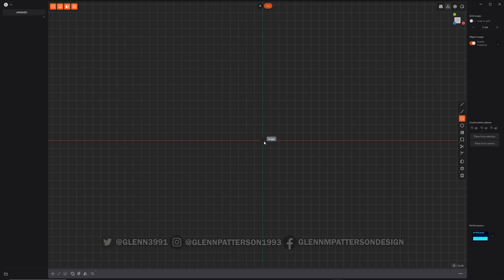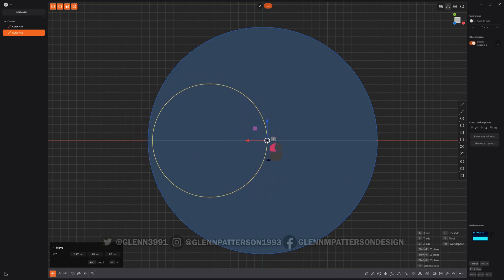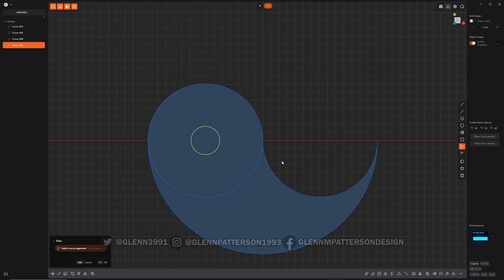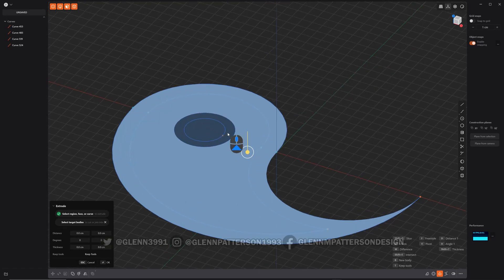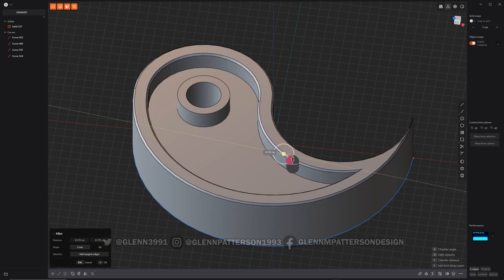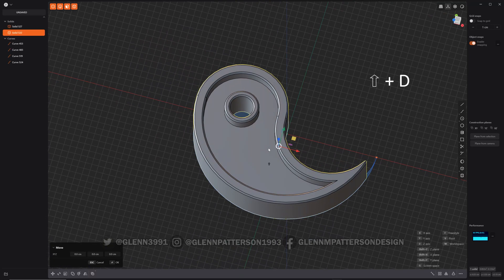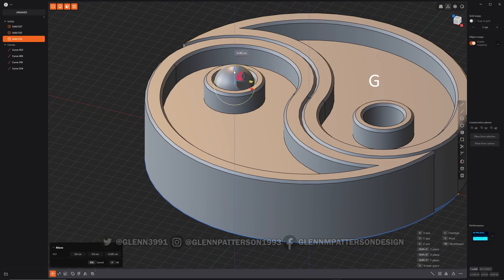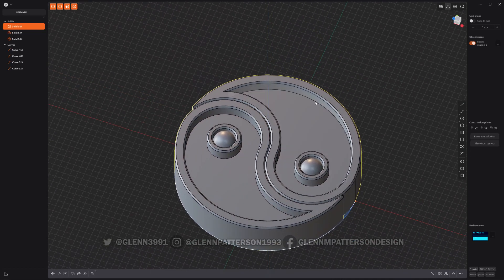Plasticity Yin Yang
We'll quickly go over how to create a Yin Yang inside Plasticity 3D.